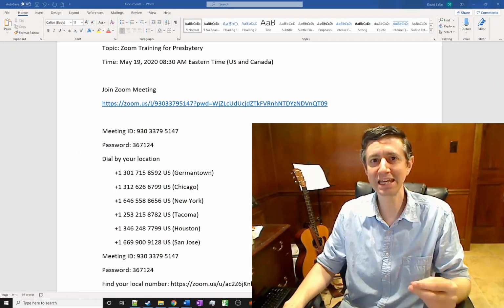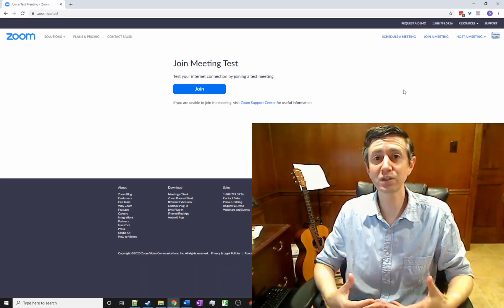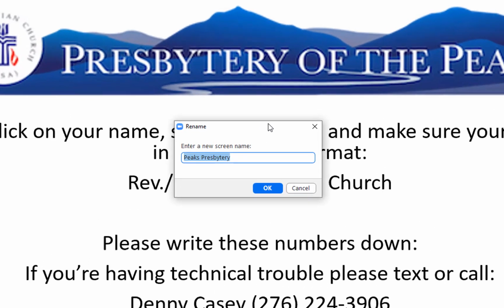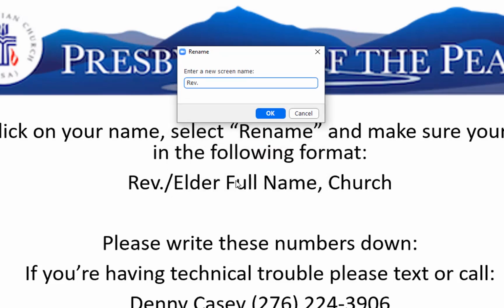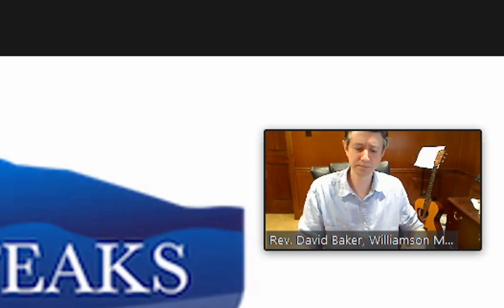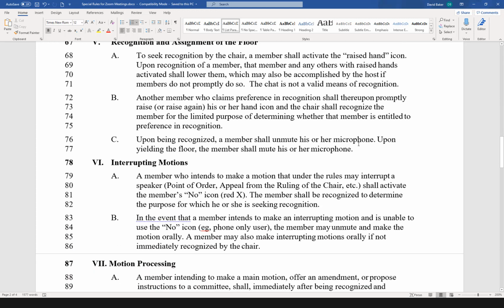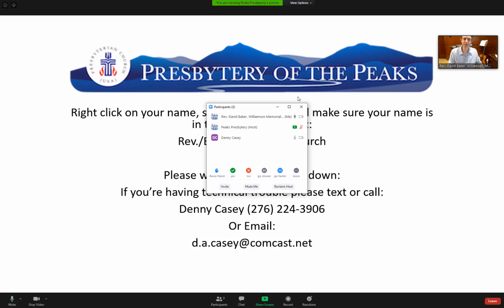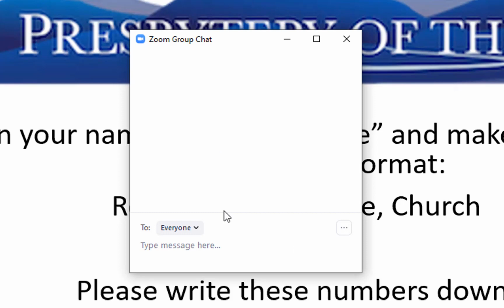Zoom Presbytery training video